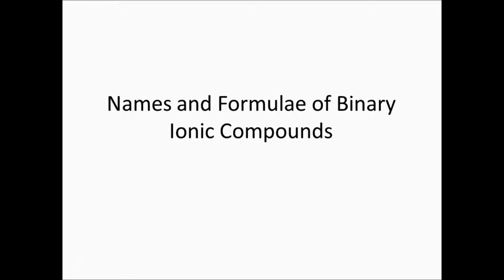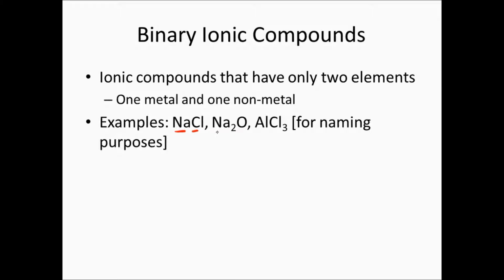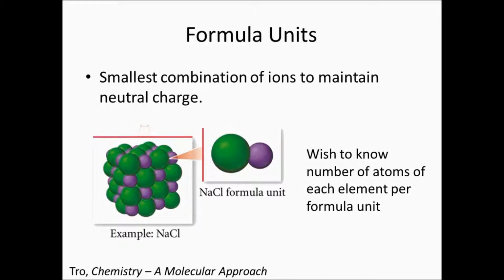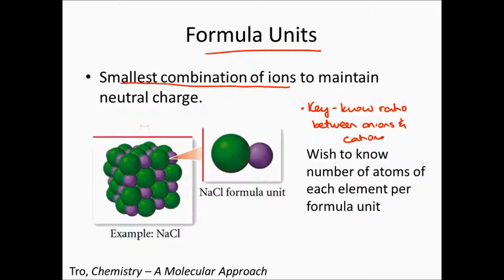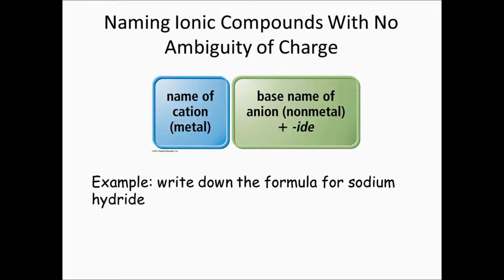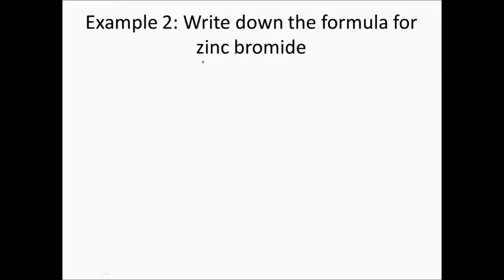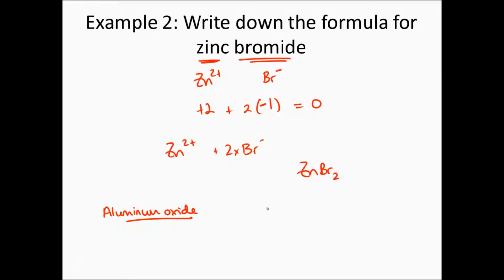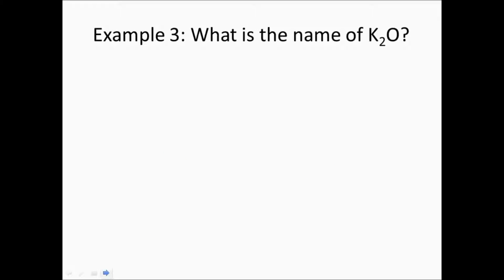Names and Formulae of Ionic Compounds